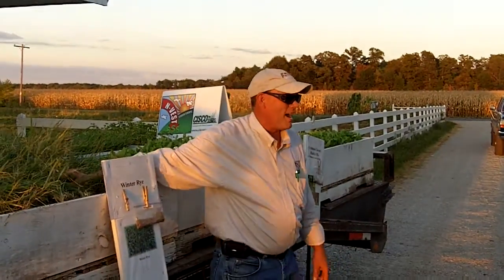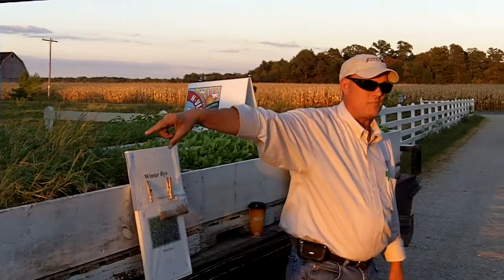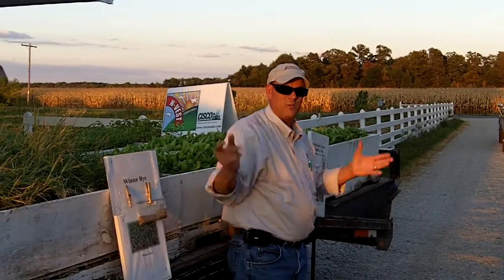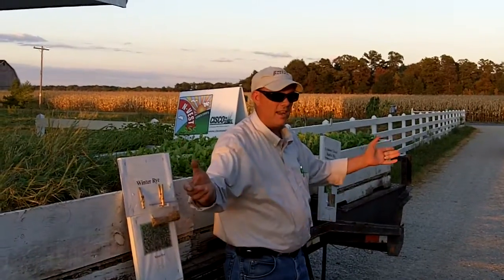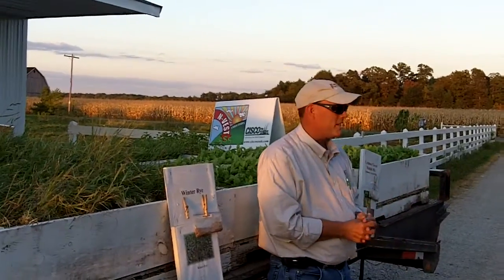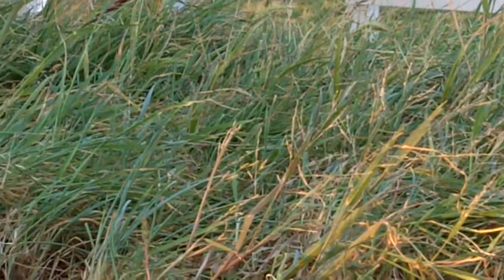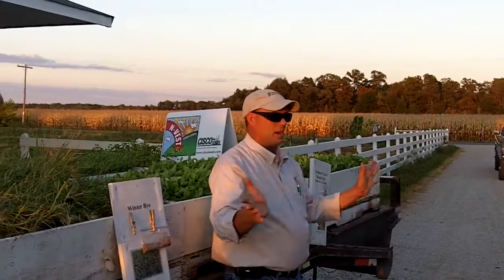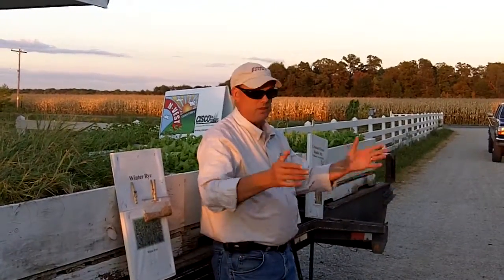Uses of Winter Cereal Rye for cover crop and grazing